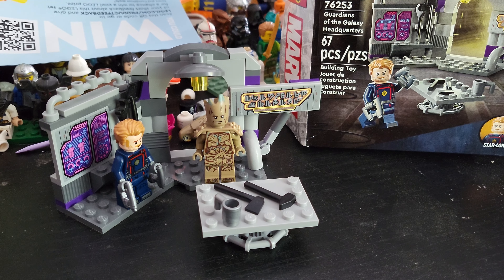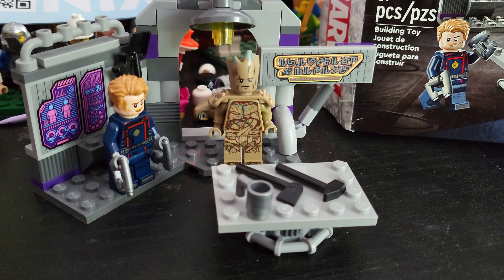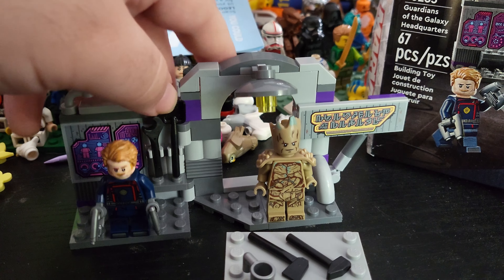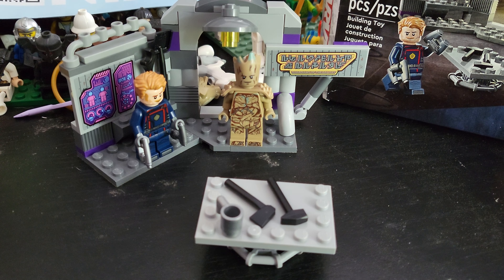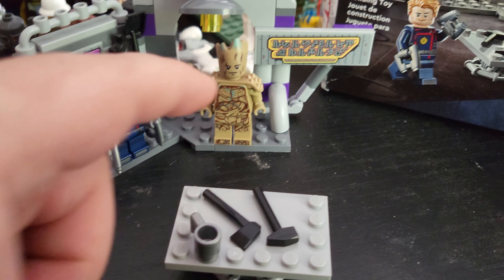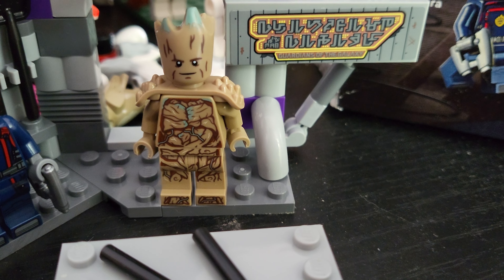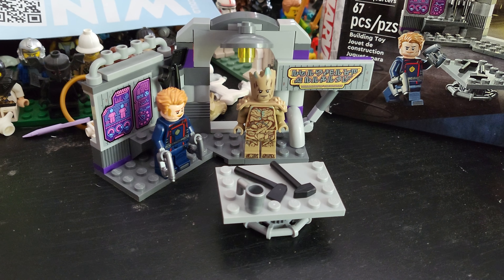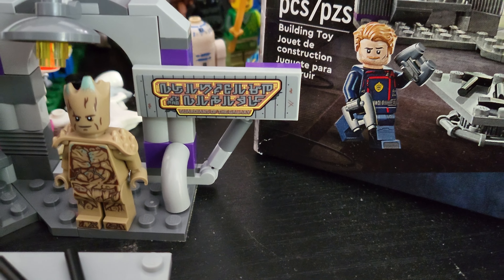Lego Marvel: Guardians of the Galaxy Headquarters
A review of Lego Marvel Guardians of the Galaxy Headquarters.